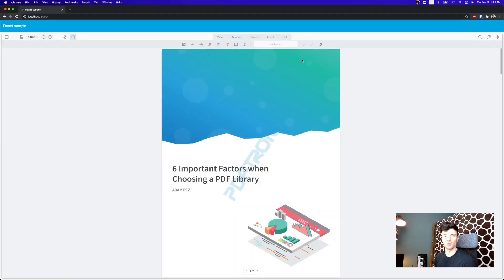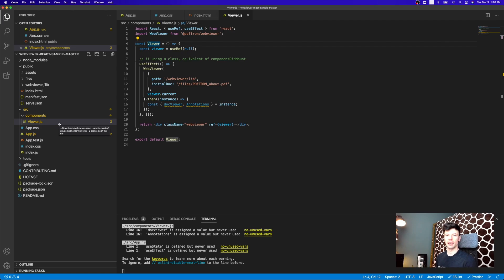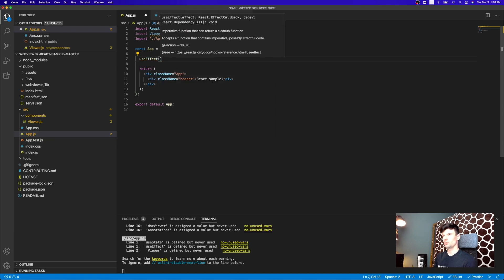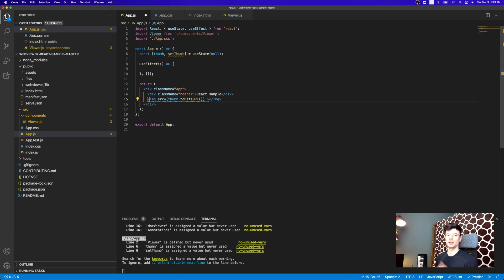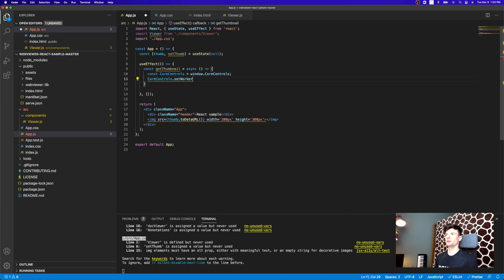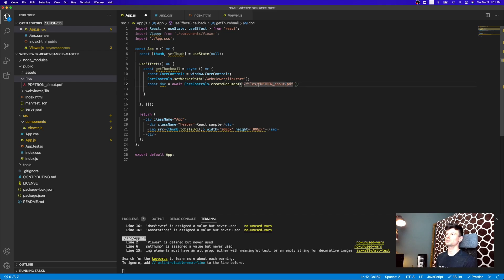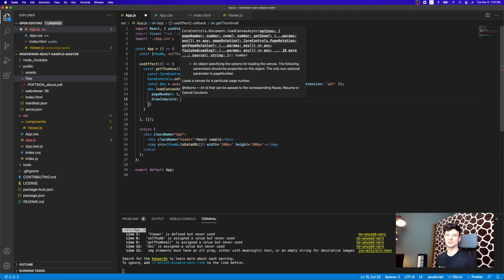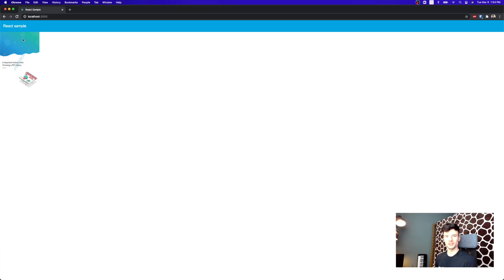How to Generate PDF & DOCX Thumbnails in React and Javascript with Apryse WebViewer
Learn how to use the Apryse WebViewer SDK to generate PDF and DOCX thumbnails in both React and JavaScript. This series also explores annotation, saving, searching, text extraction, and more, ideal for developers building document workflows in web apps.